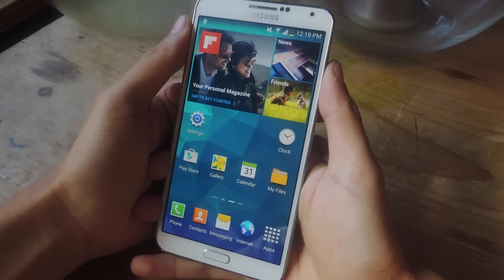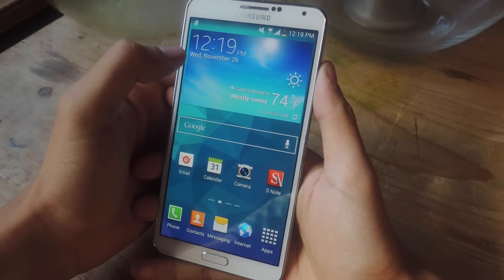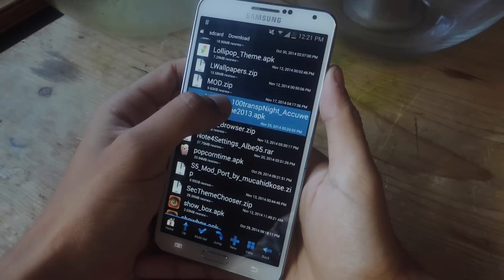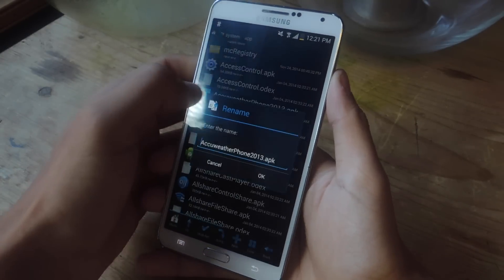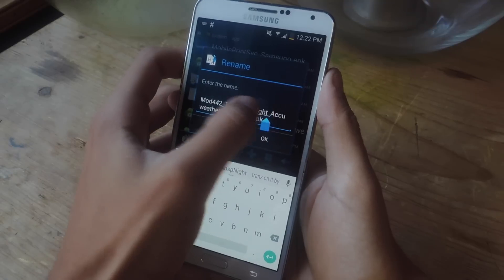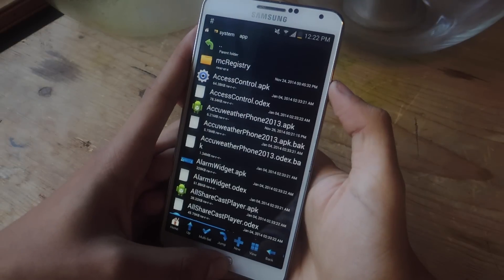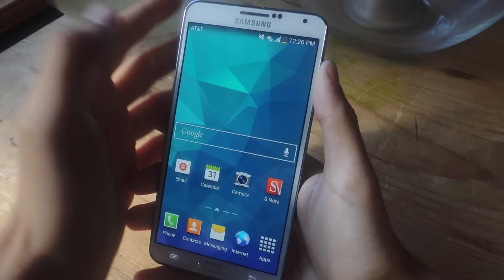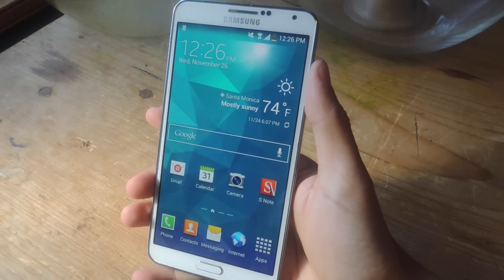Make the AccuWeather Widget Transparent on Your Galaxy Note 3 [How-To]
How to Get a Transparent AccuWeather Widget - Note 3

In this tutorial, I will be showing you how to make the AccuWeather widget on your Samsung Galaxy Note 3 transparent. For this guide, you'll need to be rooted with a custom recovery installed—guides for both of those can be found in the full tutorial.